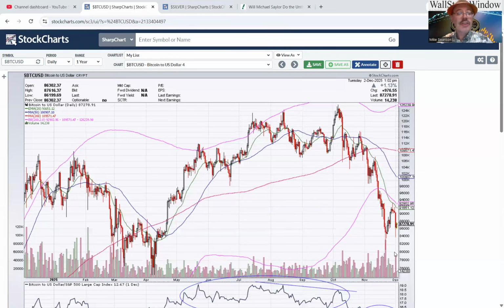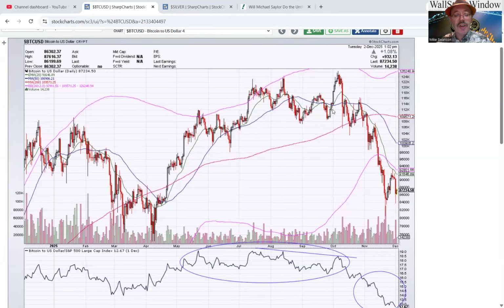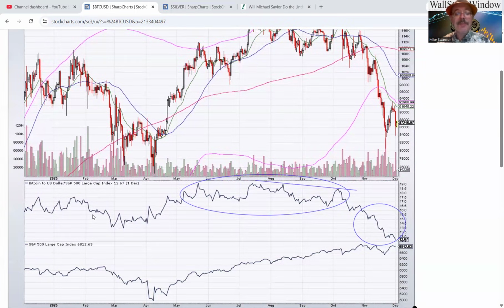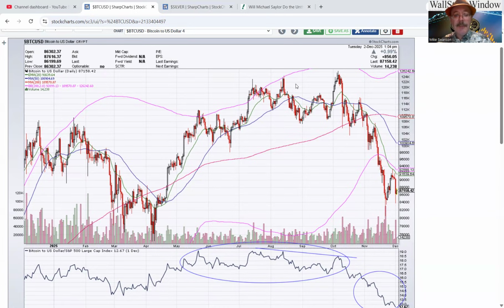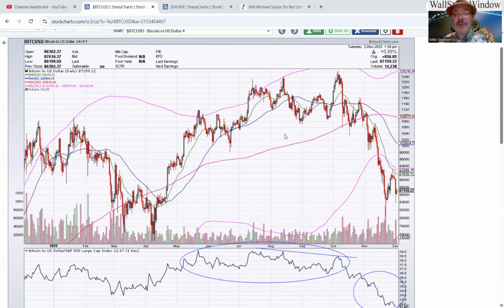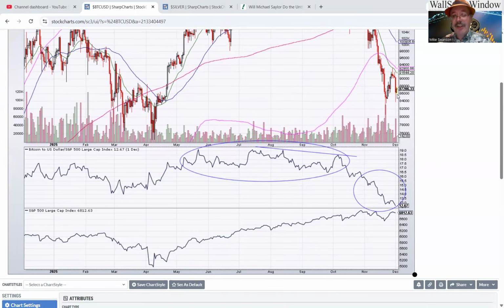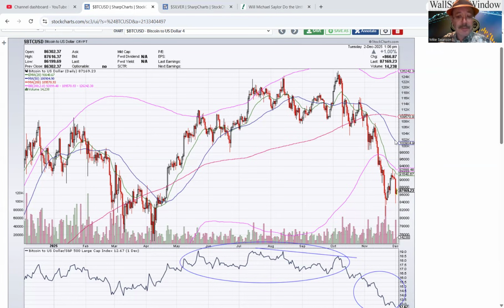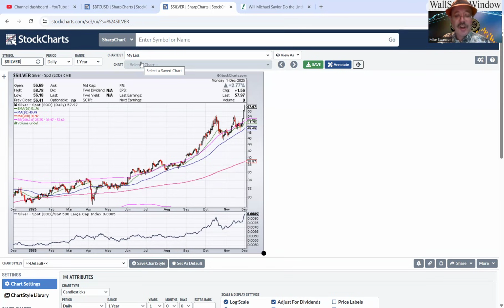This Indicator Foretold The BitcoinPrice Drop And Shows What Is Going To Come Next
My favorite technical analysis indicator flashed a massive warning signal in late October that suggested that Bitcoin was at risk of a big tumble.  The Bitcoin price drop happened.  What is it saying now?

Michael Swanson is the founder and head editor of WallStreetWindow.com. He ran a hedge fund from 2003 to 2006 that generated a return of over 78% for its investors during that time frame and in one year was ranked in the top thirty-five hedge funds among several thousand tracked by hedgefund.net. He received a Masters Degree in history from the University of Virginia in 1998 and since retiring from the hedge fund world writes about global investment trends, the financial markets, and American history.